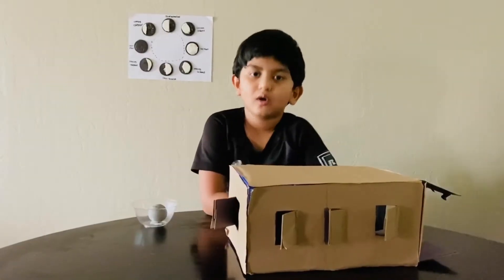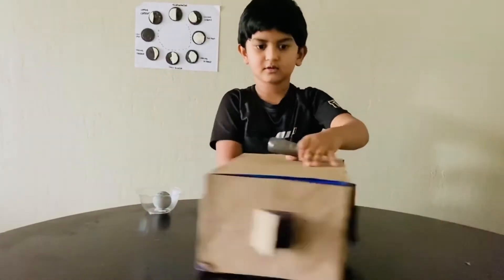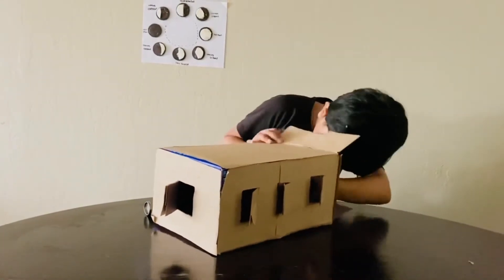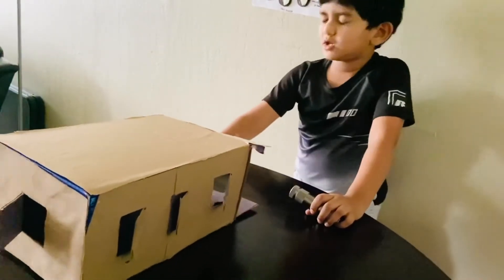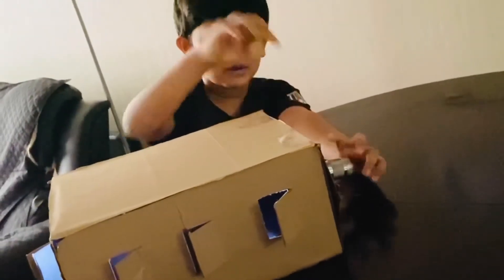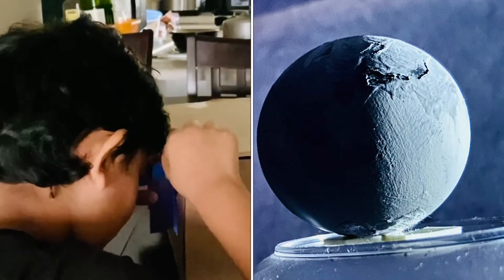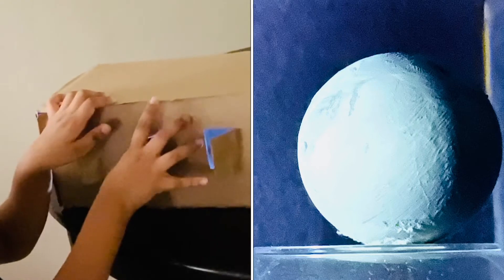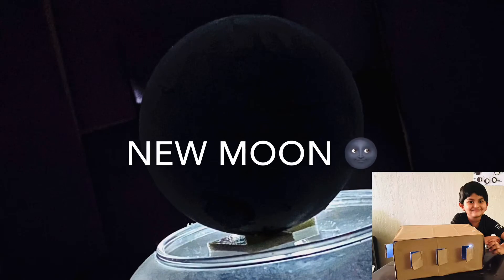Moon phases experiment by Daiwik || kids space education at home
Hi I am daiwik
I am explaining my project on moon phases.
I did with card board box ,ball and torch light.
It’s easy to do at home.try it at your home.